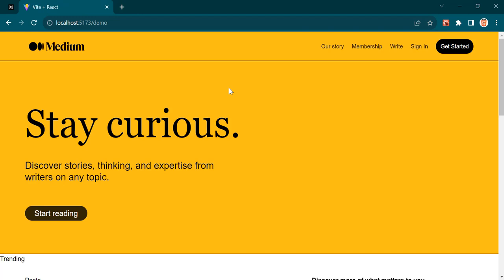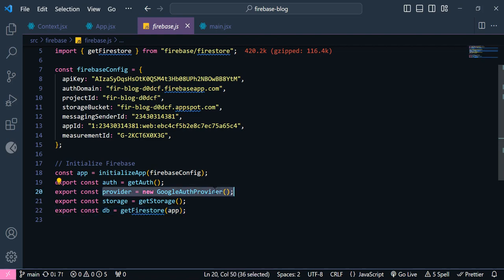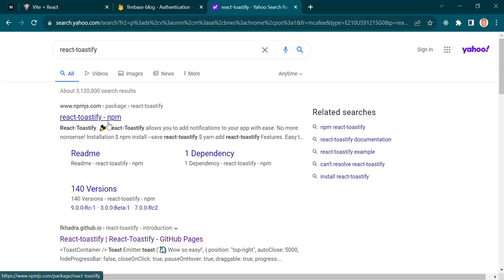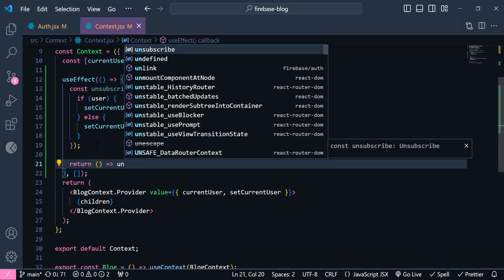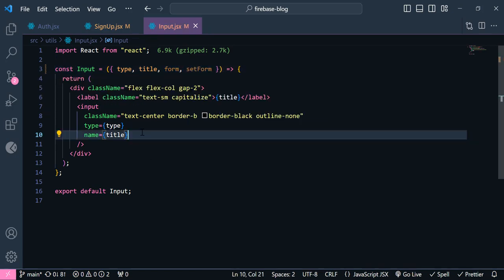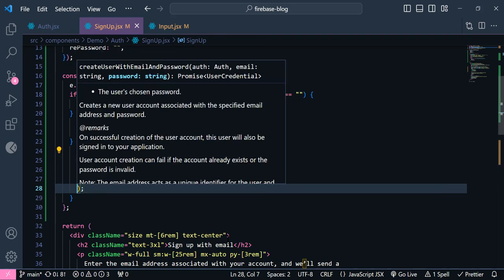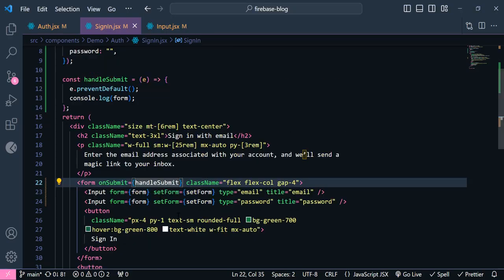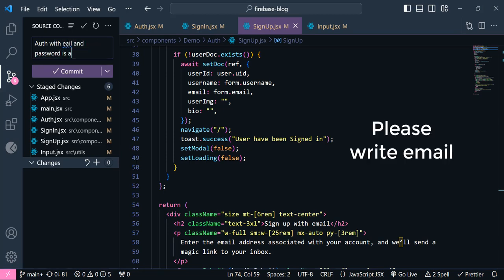Part - 5, Firebase Authentication , Full Stack blog app using React JS + Firebase 2023